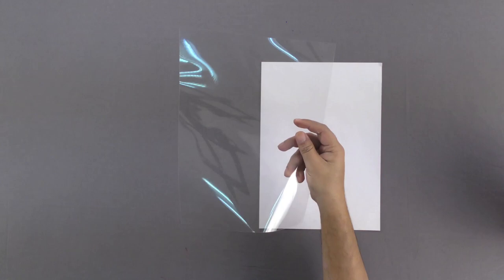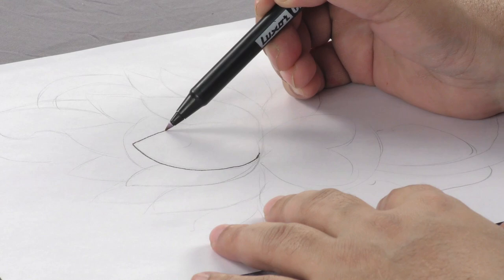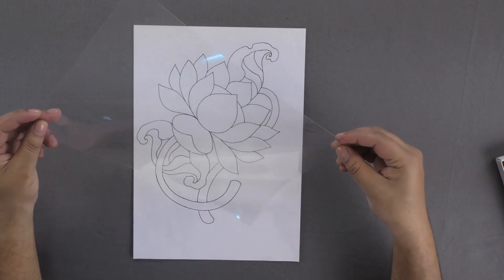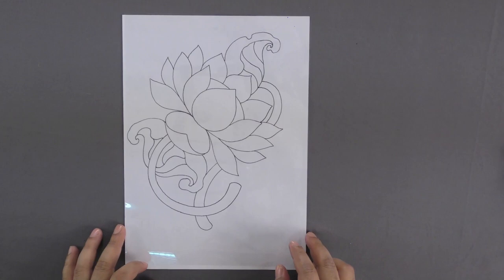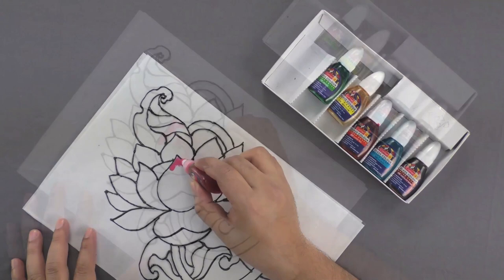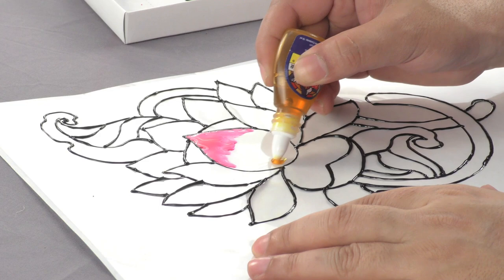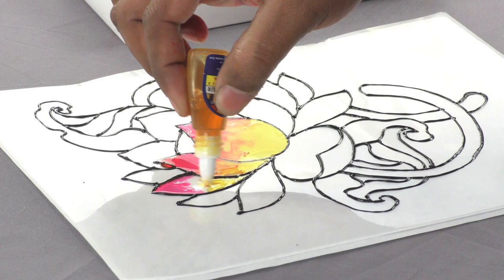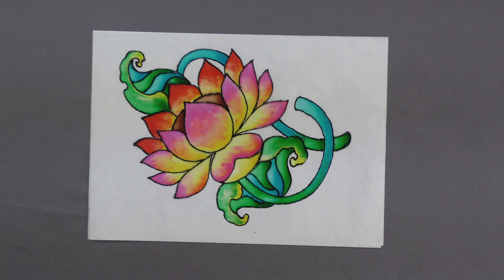Art and Craft Class 8 - Glass Painting | Kriti Educational Videos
This video from Kriti Educational Videos is an f video explains the art of painting on a glass. All one will need is a glass with a desired design drawn on it.
Required Materials:
a. White pencil
b. Pencil
c. Glass sheet
d. Glass paint
e. Glass border marker
f. Black marker